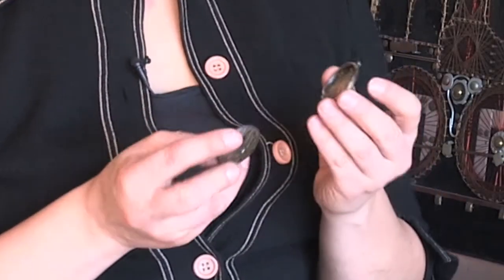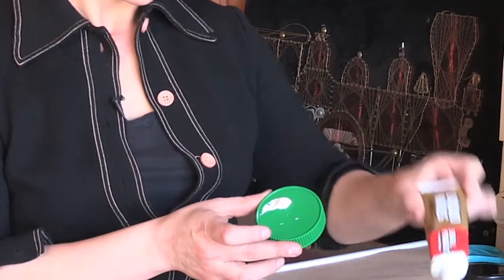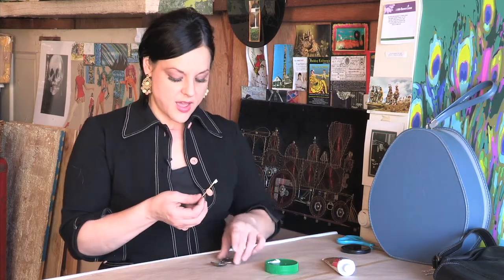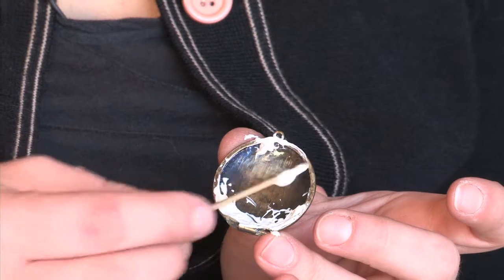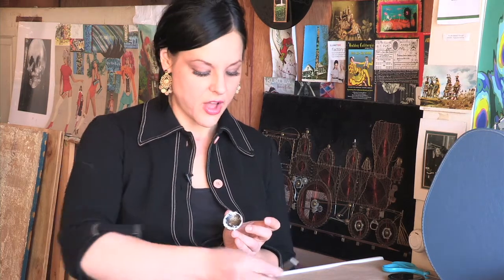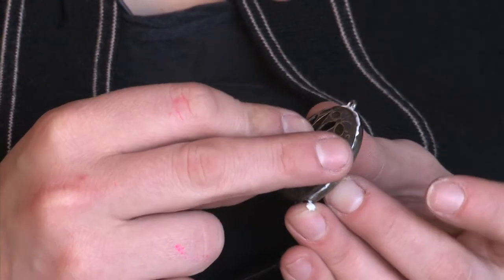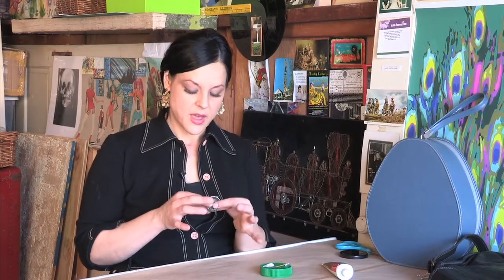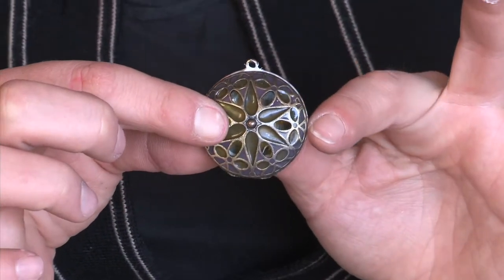How to Repair Locket Jewelry : How to Make Jewelry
Repairing a locket requires you to have access to a few key tools. Find out how to repair a locket with help from a visual artist and product developer in this free video clip.

Expert: Mariah Montgomery
Bio: Mariah Montgomery is an L.A.-based visual artist and product developer.

Series Description: Making your own jewelry is a great way to not only save some money, but to express yourself creatively. Learn how to make jewelry with help from a visual artist and product developer in this free video series.